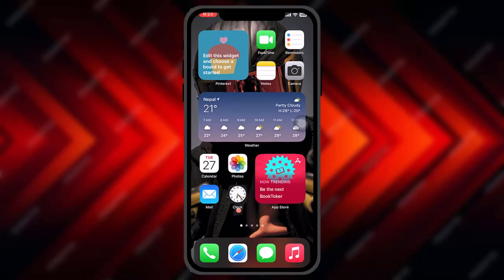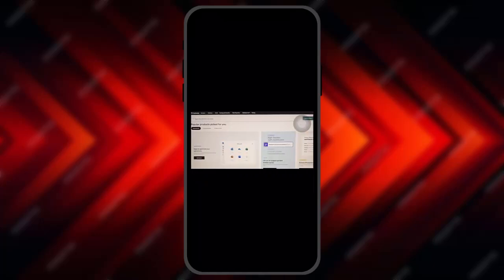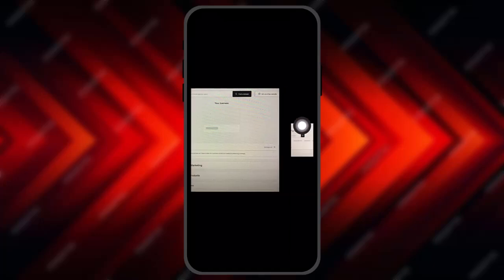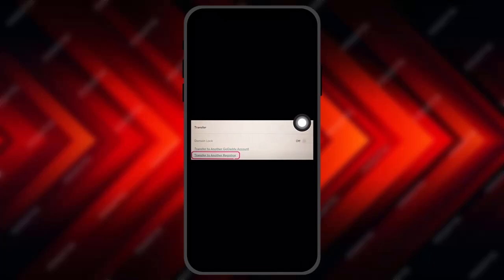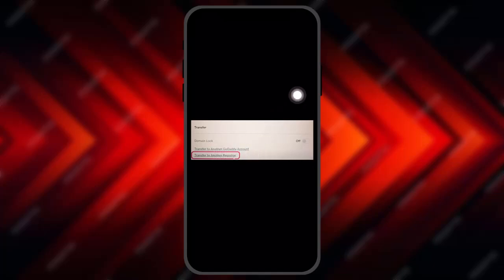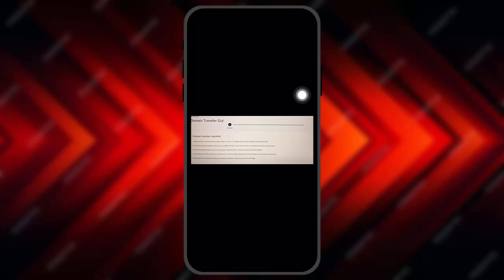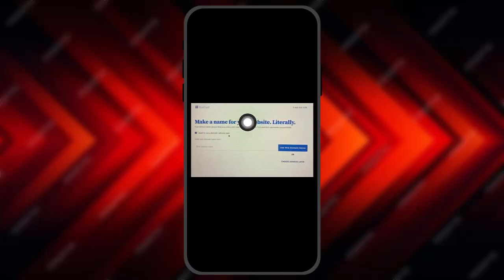How To Transfer Domain from GoDaddy to WordPress ~ Quick & Simple Guide 2024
Want to know How To make a godaddy wordpress website  but don't know how?
This quick video will guide you to make a godaddy wordpress website

So, in this few simple steps you can successfully make a godaddy wordpress website

Timestamps :
00:
00:
00:
00: